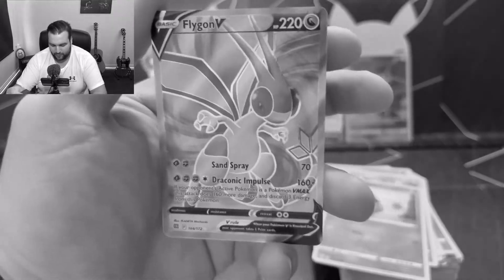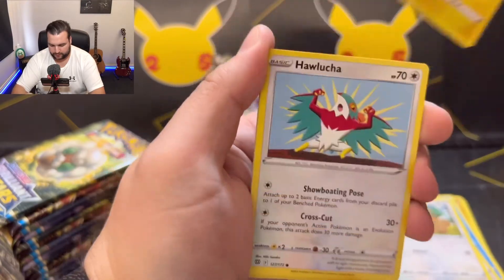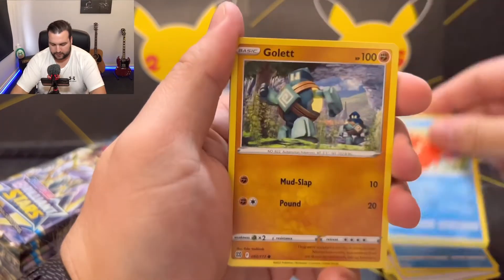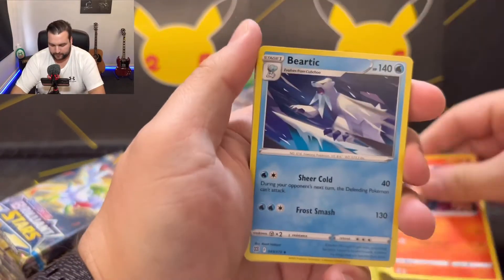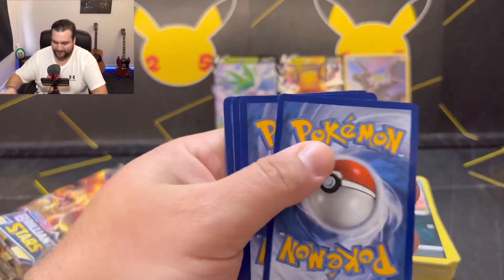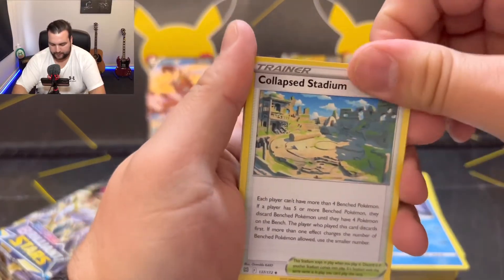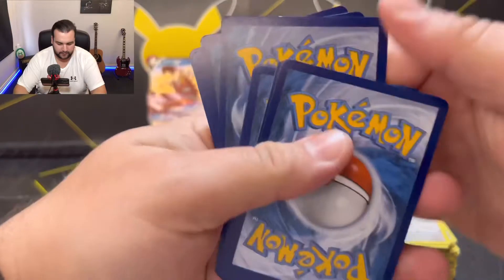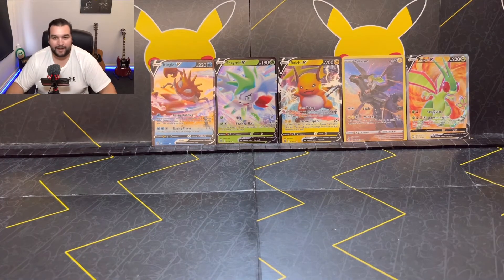They can’t all be winners, but I still love Brilliant Stars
Opening the second 18 boosters from a Brilliant Stars Booster Box.